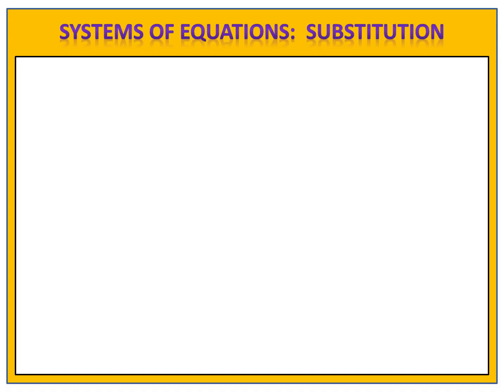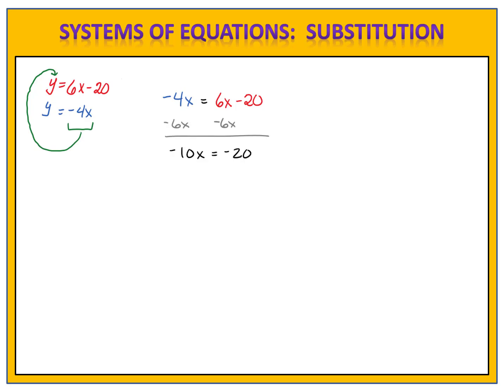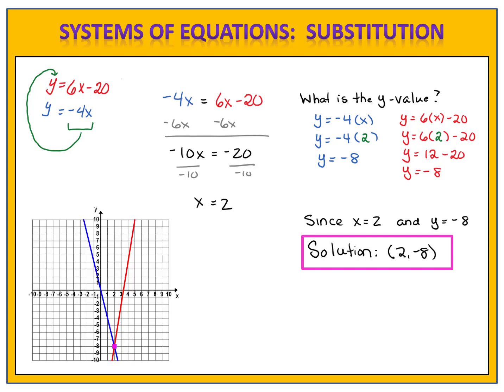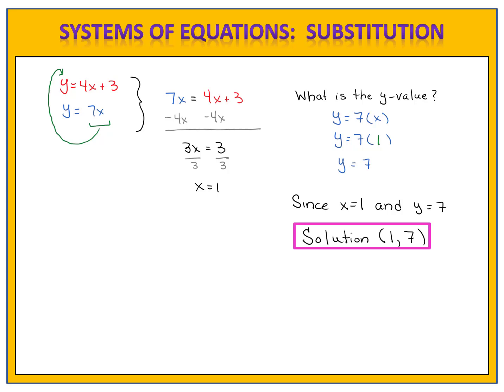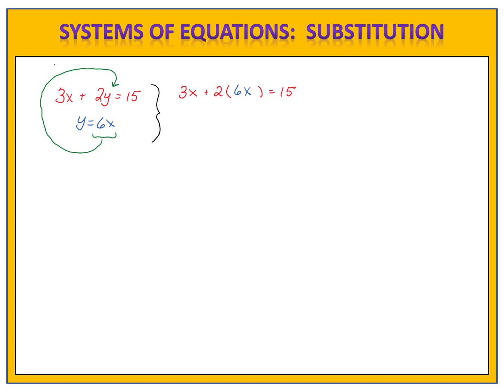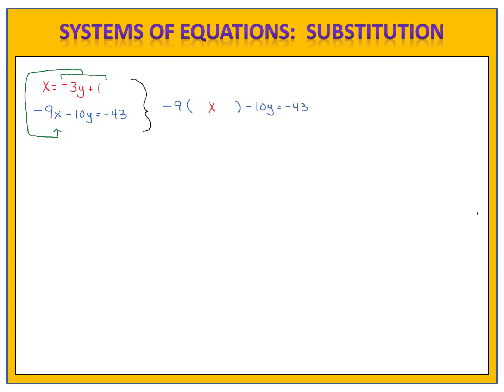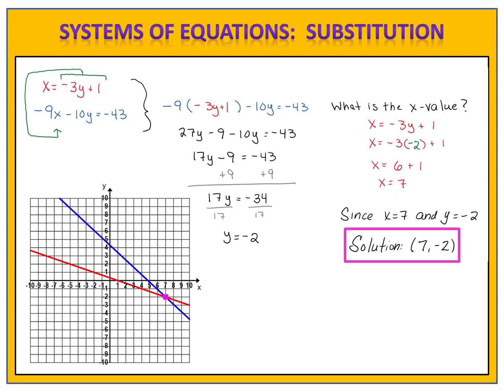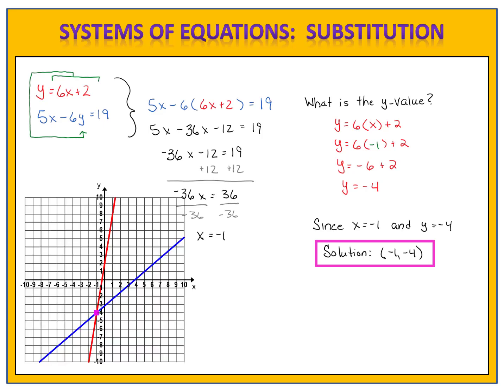Systems of Equations: Substitution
Learn how to solve systems of equations by using the method of substitution.